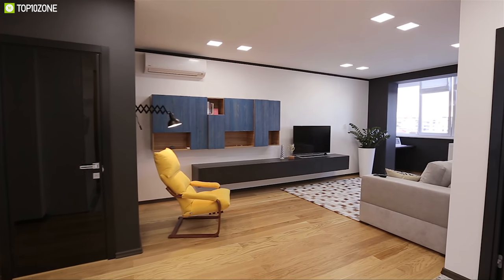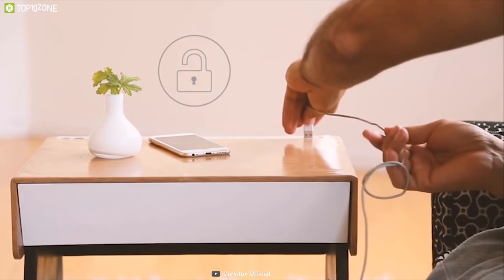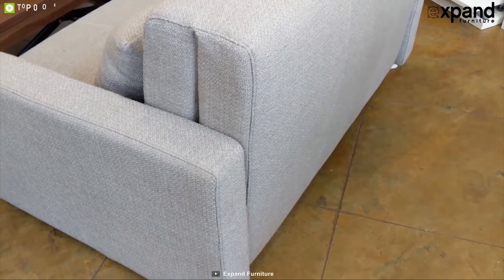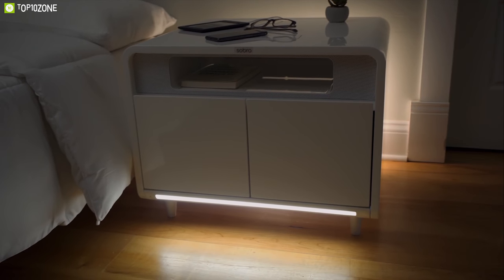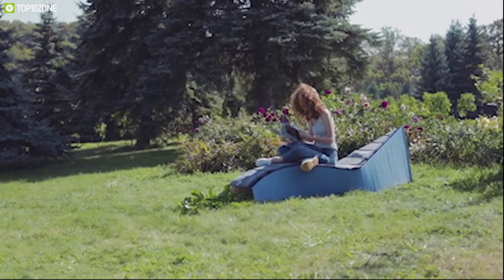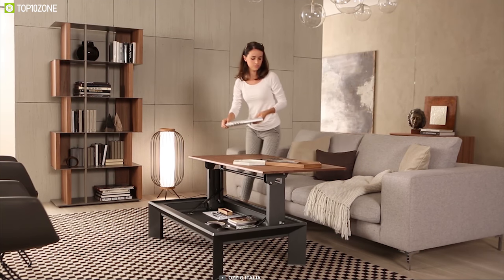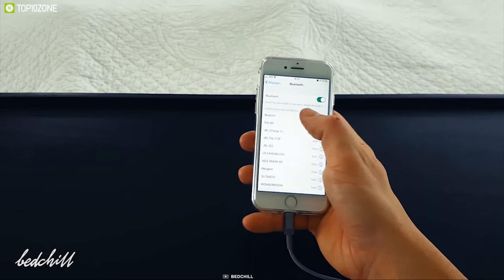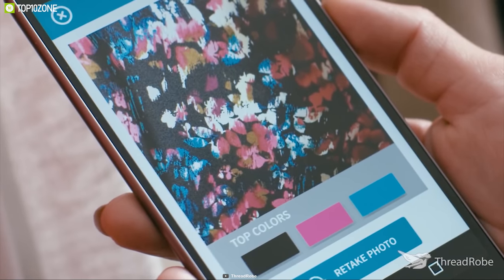Top 10 Amazing Space Saving Furniture for Small Home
It is common for everyone to think out of box when it comes to space saving furniture. Standard furniture sets may not fit well in all homes and take up massive space. By Utilizing your furniture, you can have a greater amount of floor space, that can help make sure that you can remain comfortable even in a studio or loft size apartment.
And in today’s video we are going to show you Top 10 Space saving furniture that you can have to make your living space more innovative.

1. ThreadRobe 11:55

2. Bedchill 10:36

3. Compatto Floating wall bed 09:29

4. METRINO OZZIO  Multifunctional Coffee Table 08:26

5. Sofi 07:19

6. Elephant in a Box 06:15

7. Sobro Smart Side Table 04:33

8. Talia Sofa Bed 03:18

9. YaCUBE Magnetic modular furniture 02:27

10. Curvilux smart nightstand 00:40